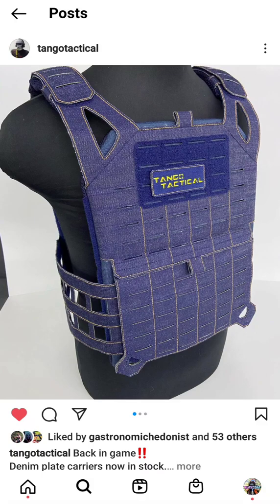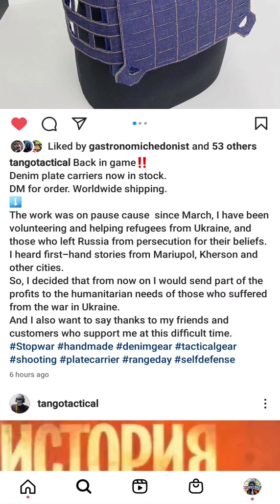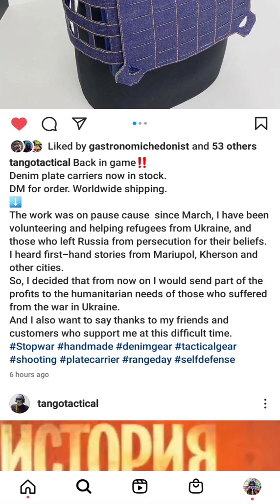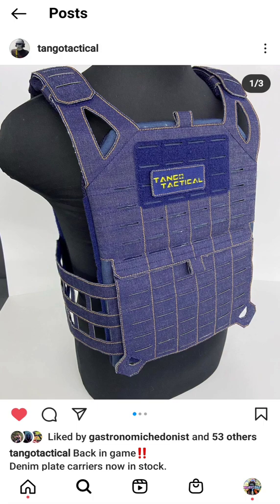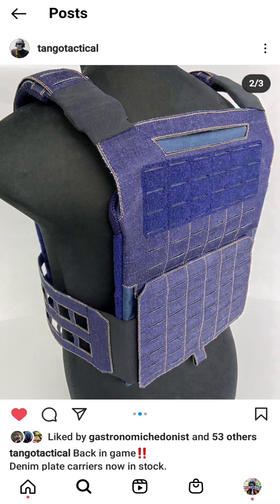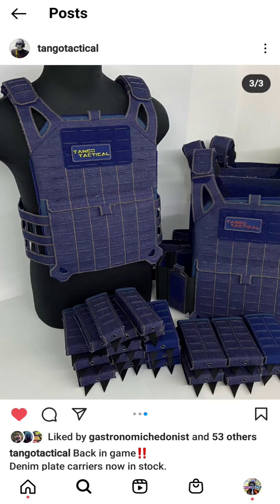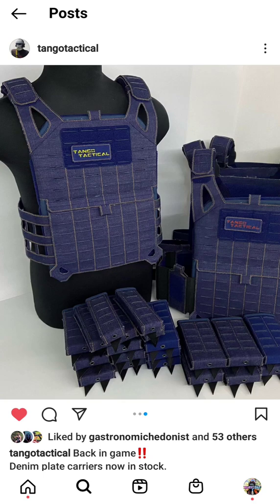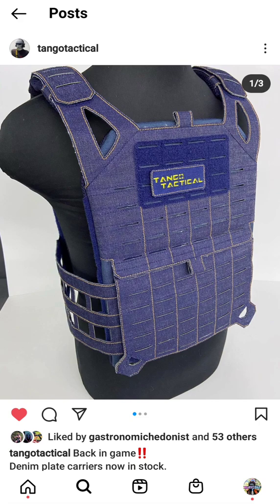DENIM PLATE CARRIERS ARE BACK! Tango Tactical.